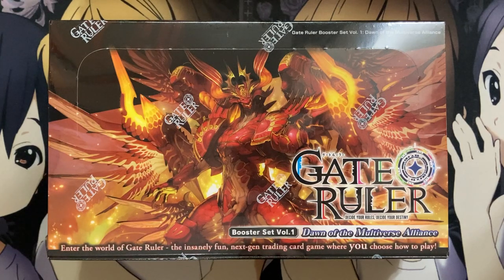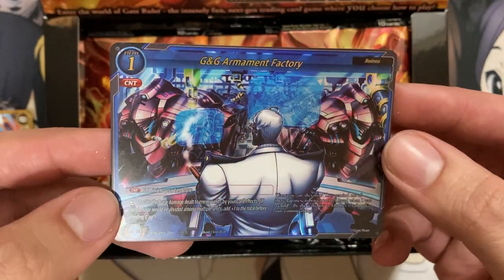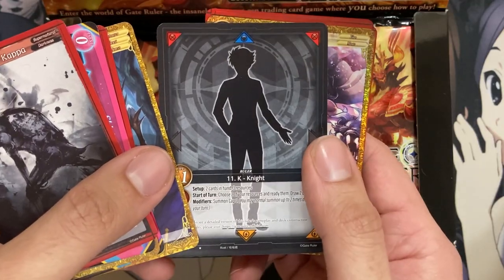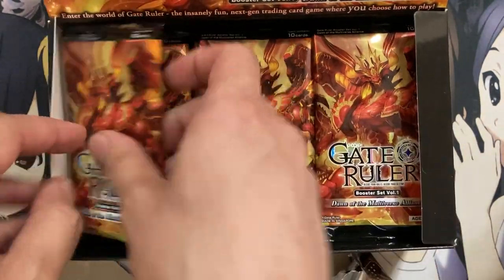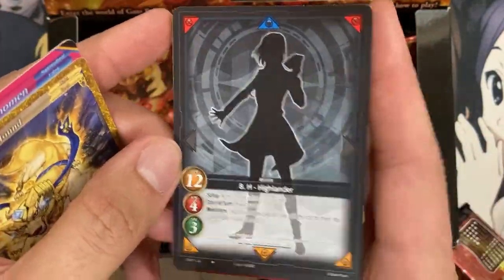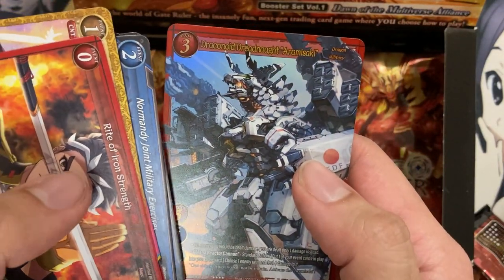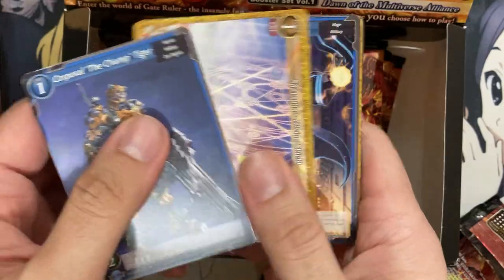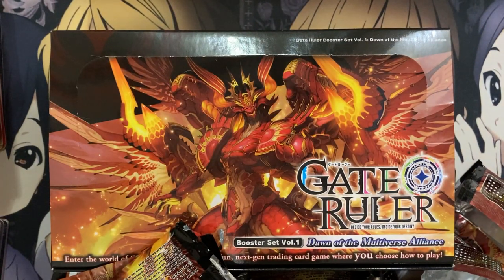Opening My Gate Ruler Dawn of the Multiverse Alliance English Booster Box